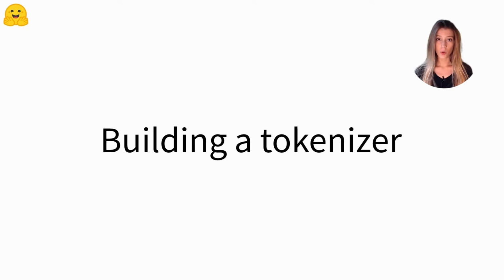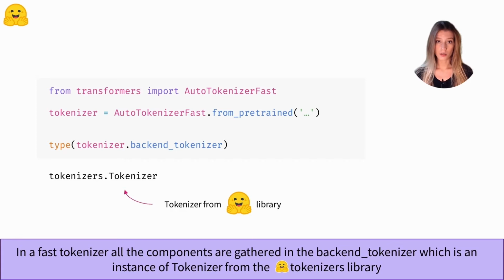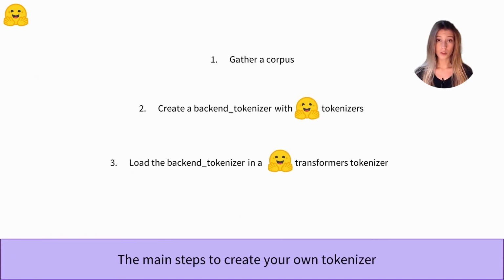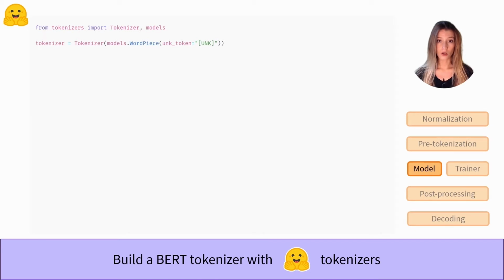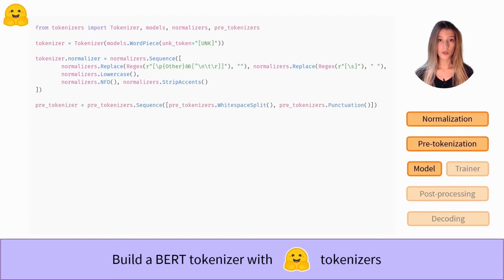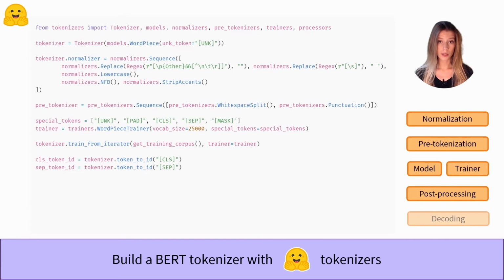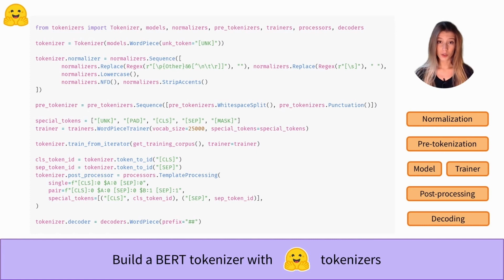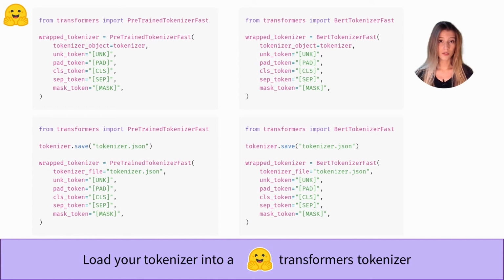Building a new tokenizer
Learn how to use the 🤗 Tokenizers library to build your own tokenizer, train it, then how to use it in the 🤗 Transformers library.

Don't have a Hugging Face account?